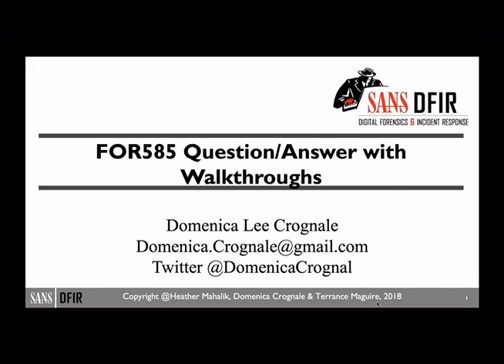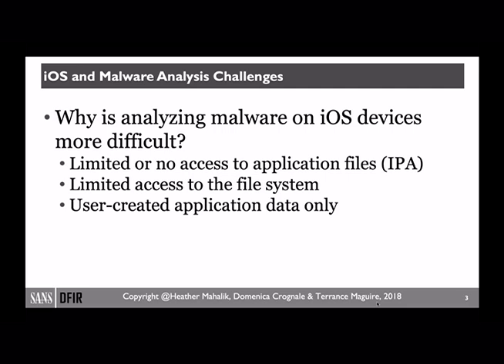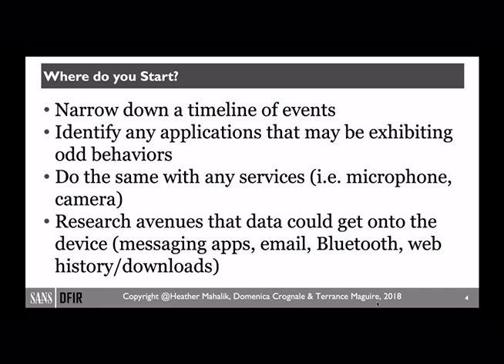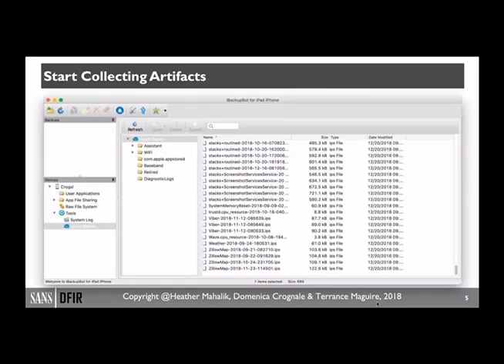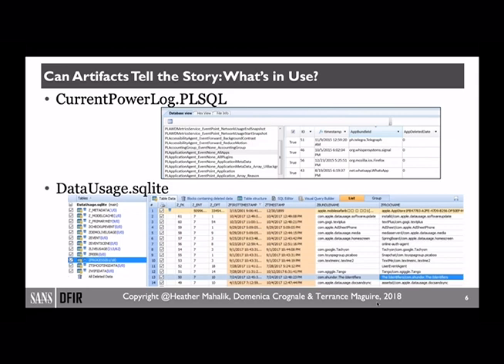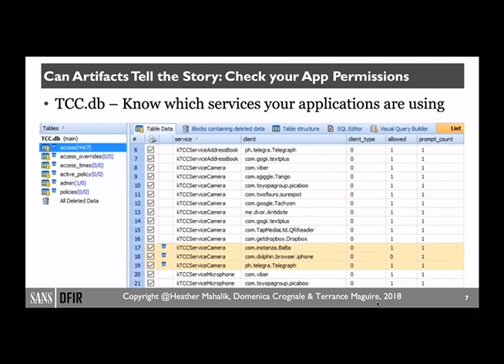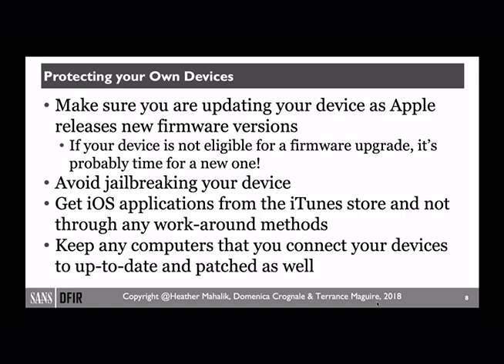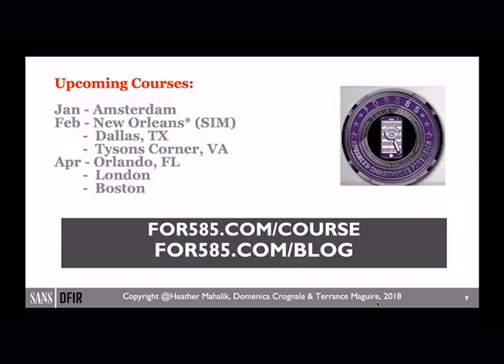Smartphone Forensics Investigations: iOS Malware - Where to begin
It's notably more difficult to pinpoint malware on your non-jailbroken iOS device without access to the application packages. This mini webcast outlines some of the best practices in analyzing the files you can access to provide indications of suspicious activity and the applications and services that are likely responsible.

About FOR585: Smartphone Forensics course
This in-depth smartphone forensic course provides examiners and investigators with advanced skills to detect, decode, decrypt, and correctly interpret evidence recovered from mobile devices. The course features 27 hands-on labs, a forensic challenge, and a bonus take-home case that allow students to analyze different datasets from smart devices and leverage the best forensic tools, methods, and custom scripts to learn how smartphone data hide and can be easily misinterpreted by forensic tools. Each lab is designed to teach you a lesson that can be applied to other smartphones. You will gain experience with the different data formats on multiple platforms and learn how the data are stored and encoded on each type of smart device. The labs will open your eyes to what you are missing by relying 100% on your forensic tools.